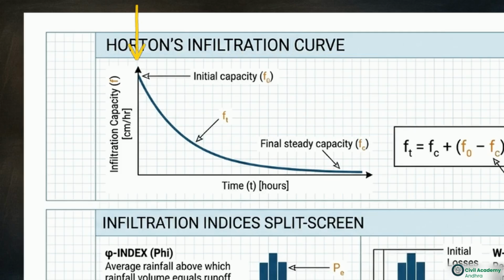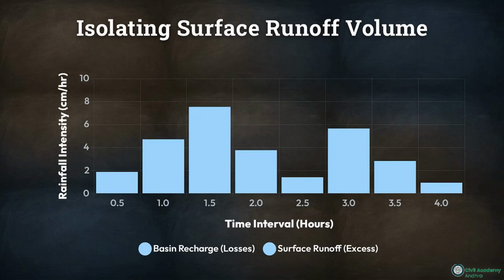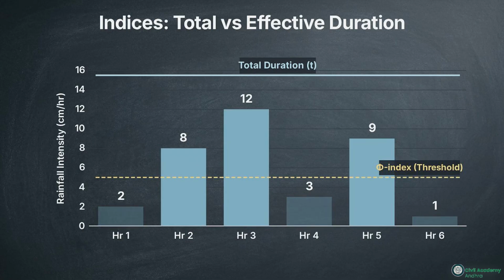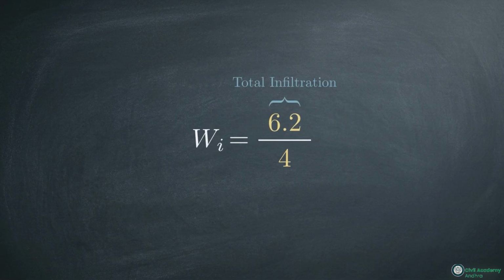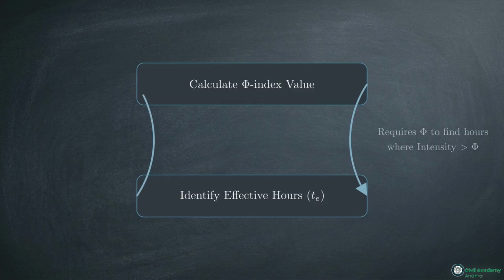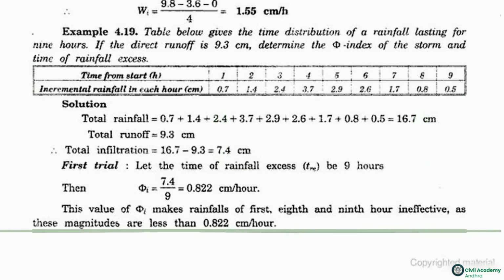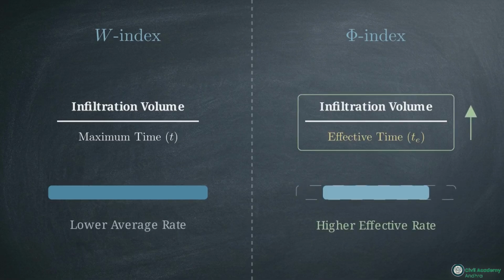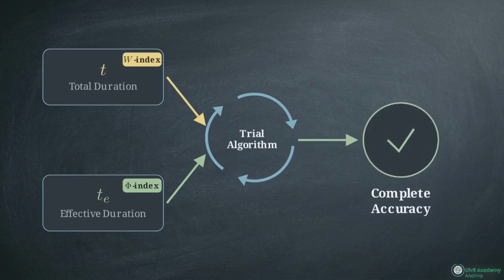4. Infiltration Analysis | Horton’s Curve, Phi & W-Indices | TGPSC/APPSC AEE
Master Infiltration Analysis for TGPSC, APPSC AEE, and Civil Engineering competitive exams!

In this video, we break down the critical hydrological process of Infiltration—the movement of surface water into the soil matrix. If you are preparing for competitive engineering exams, understanding how infiltration rates change over time and how to calculate runoff using infiltration indices is essential for your technical preparation.

💡 AEE Exam Tip: Questions solving for the $\Phi$-index given a rainfall hyetograph are common. Focus on the method of iterative trial and error to converge on the correct threshold value that balances total rainfall and total runoff!